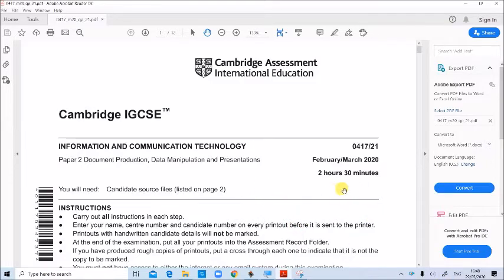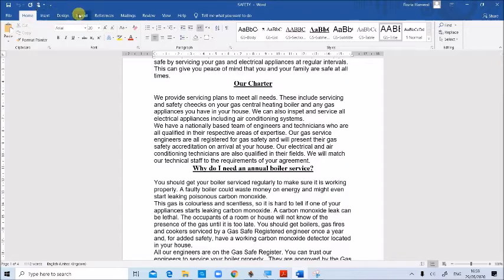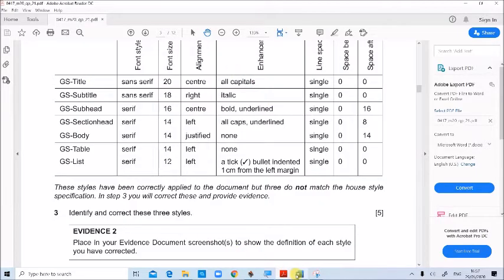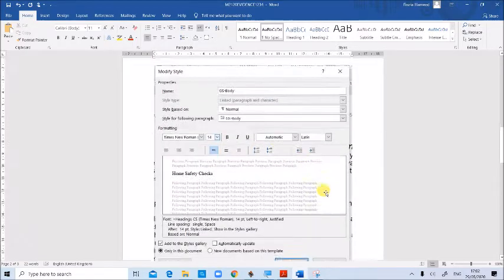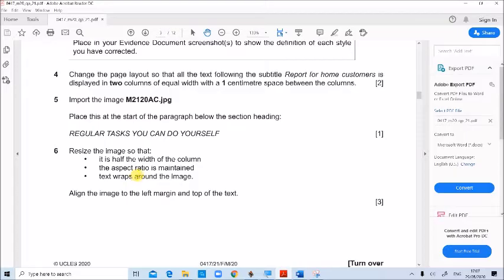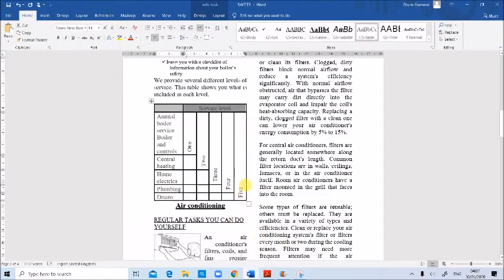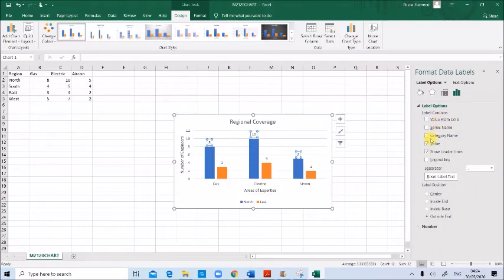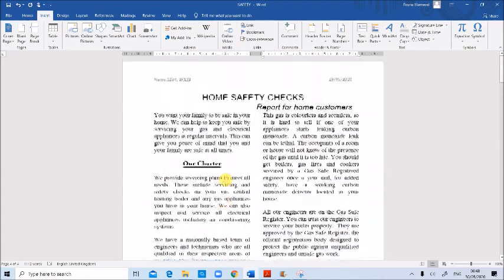IGCSE ICT (0417) March 2020 P2 Document Production